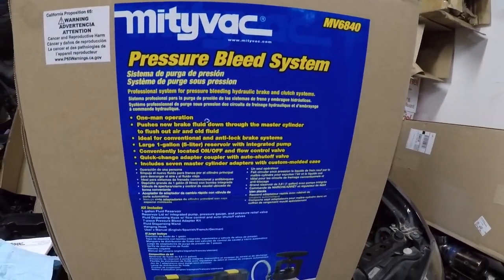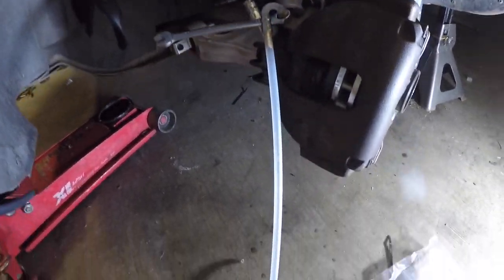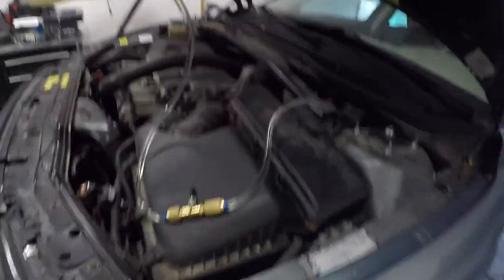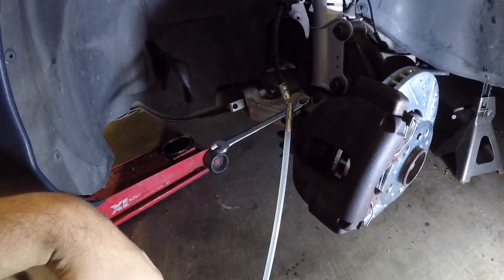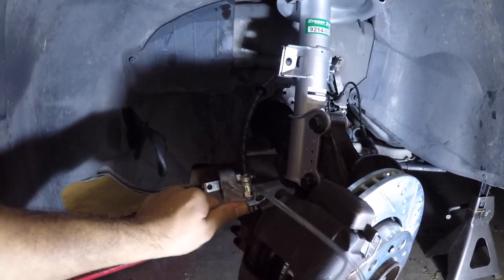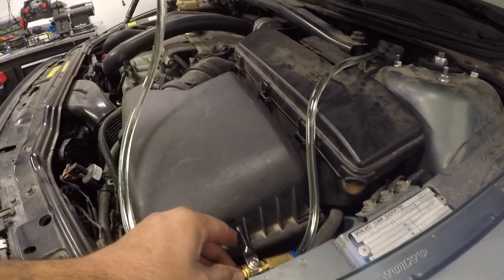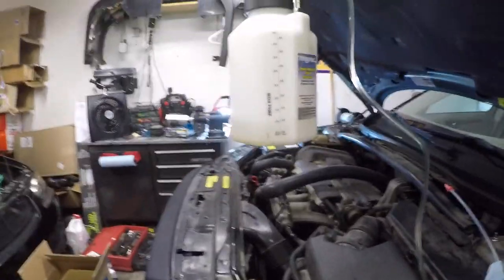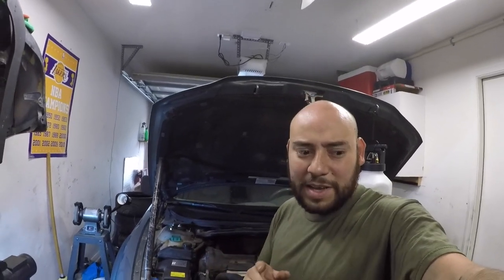Bleeding Brakes With the MityVac on the Volvo Xc70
2003 Volvo XC70
How easy it is to bleed your brakes!! MityVac pressure bleeder is a awesome tool!! It is a bit expensive BUT worth it if you do side work or work on your own car! I hope this video helps you guys that own a xc70!! I always recommend you doing it yourself! enjoy the video guys! More videos to come on this car!!